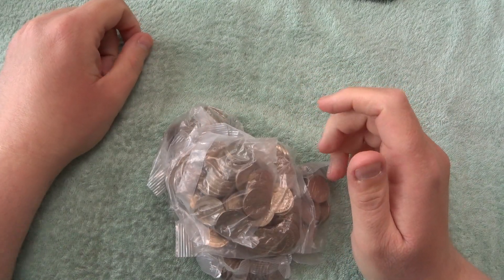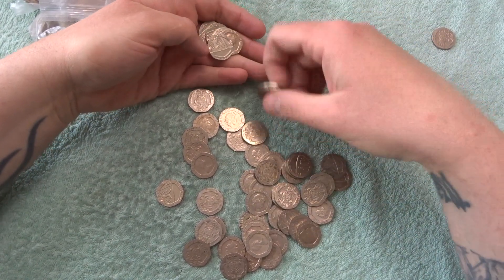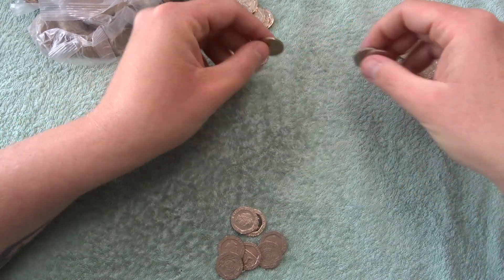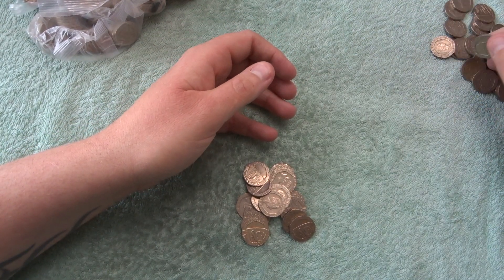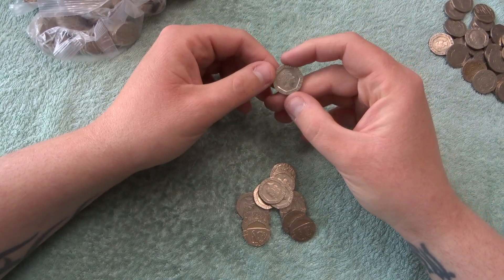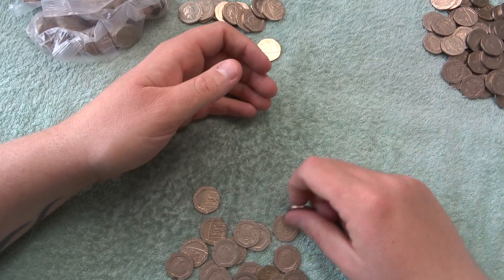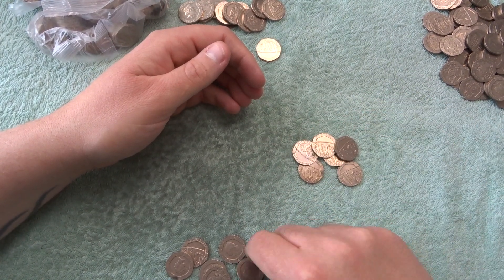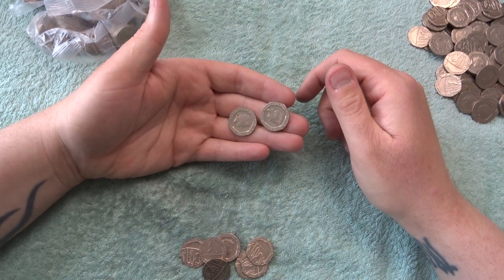Looking For The Undated 20p Coin Part 3 - 20p Coin Hunt - UK Coin Hunter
Ok Guys we are going to see how long it takes to find the undated. this might take ages lol

Coins UK